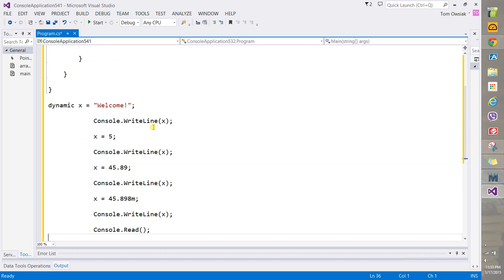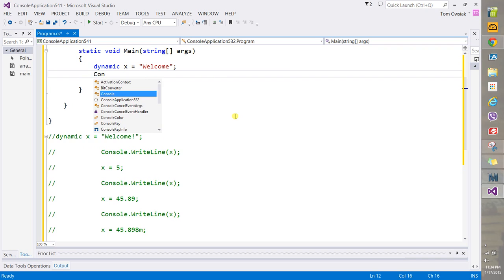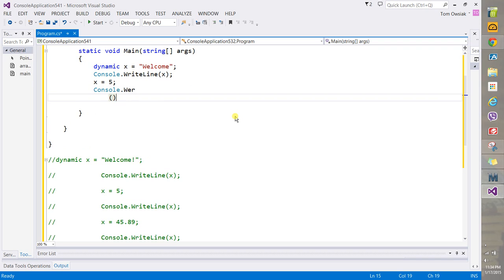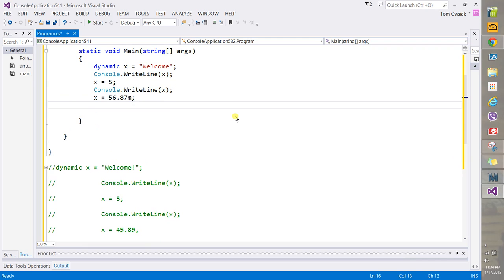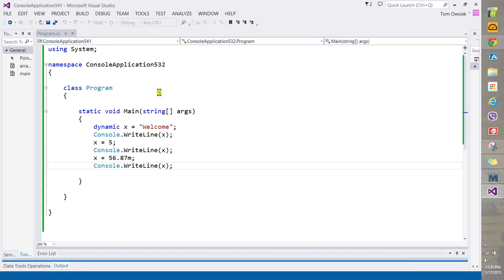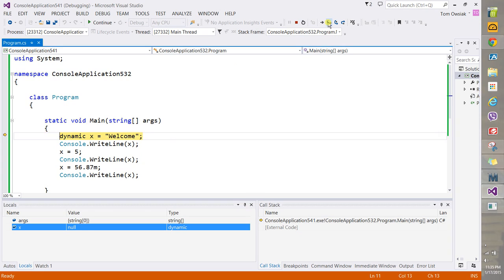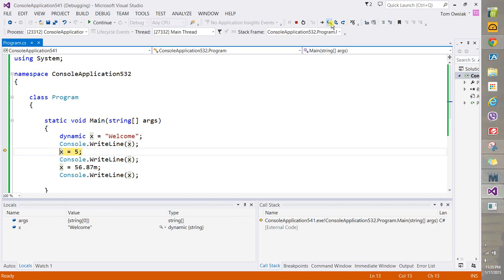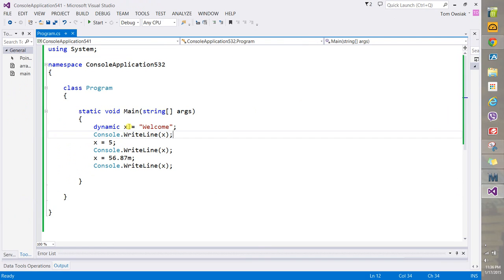010 Dynamic Data Typing